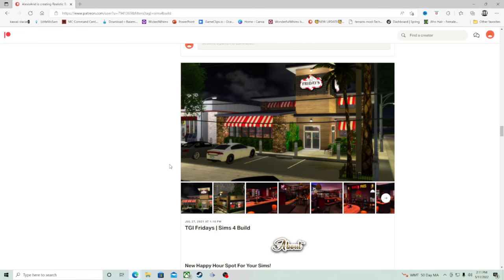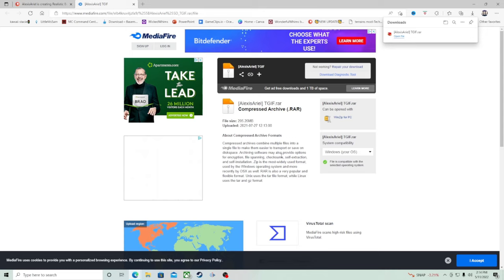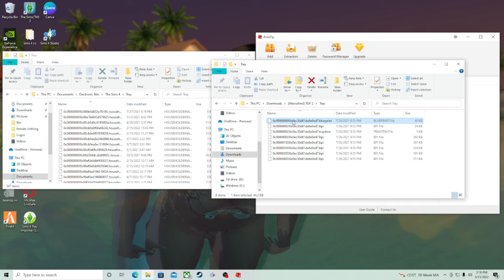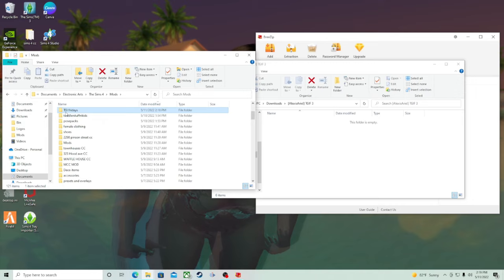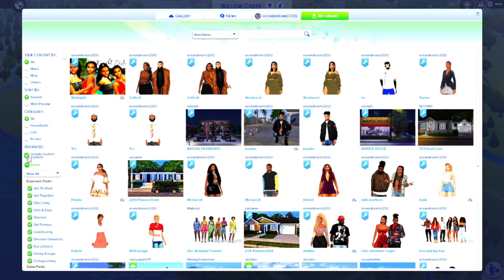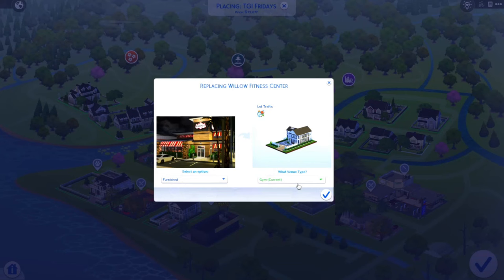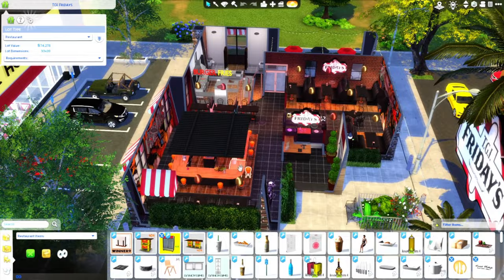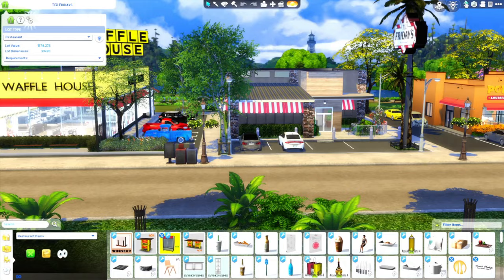How to install CUSTOM lots/HOUSES +TRAY files in the Sims 4 (EASY Guide)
🎁Click Me🎁

In this video show how to install custom lots in the sims 4. I also show how to find the lots on your gallery. My channel is still new and growing so consider subscribing if you are new, leaving a like and sharing this video with others that really helps me out and supports the channel. Thanks, 💗

✨Links mentioned✨

✨Socials✨

Gallery ID: The bonnet simmer

✨Equipment✨

🎥OBS Studio

🎬Kdenlive

🎤Hyper QuadCast